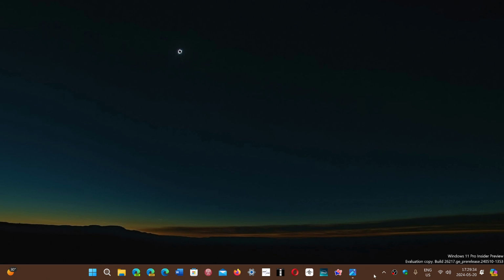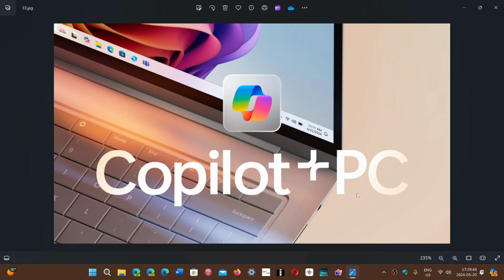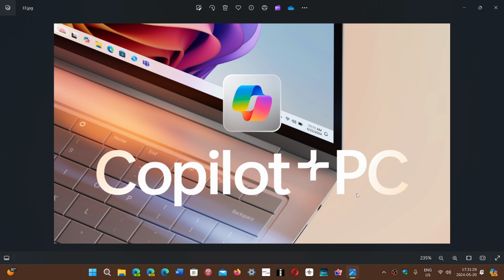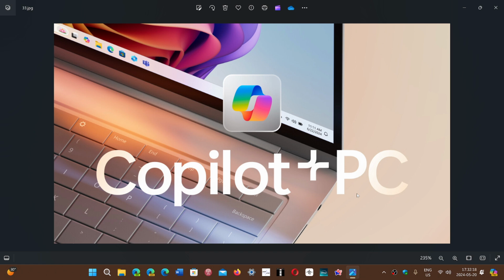Windows 11 24H2 New PCs will get Copilot+PC that will mean they also have NPU and AI ready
Buying a new PC?  Might want to look for Copilot + PC  branding on it later this year